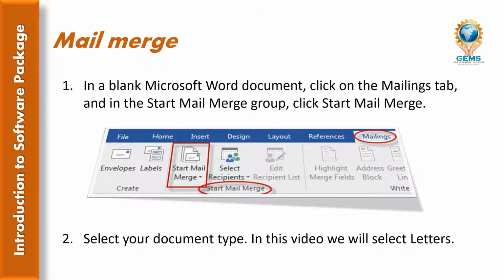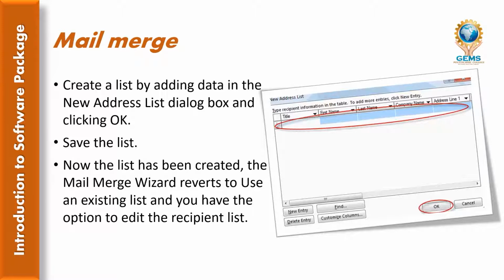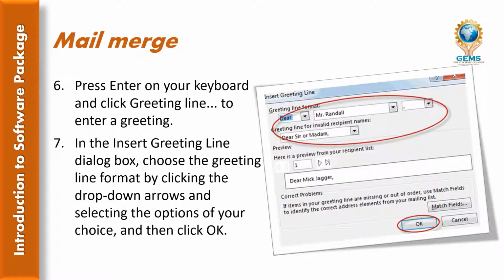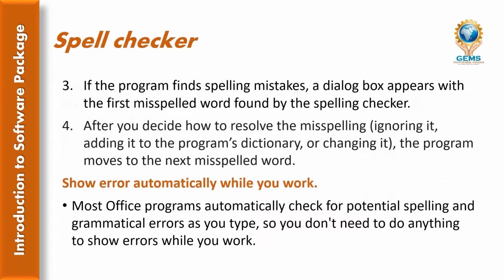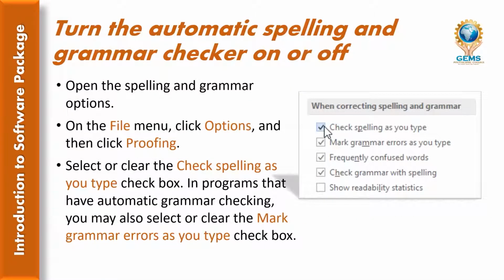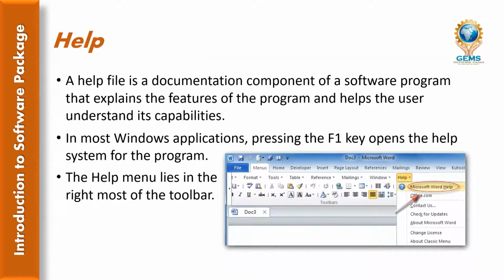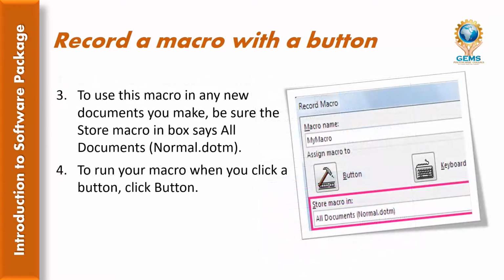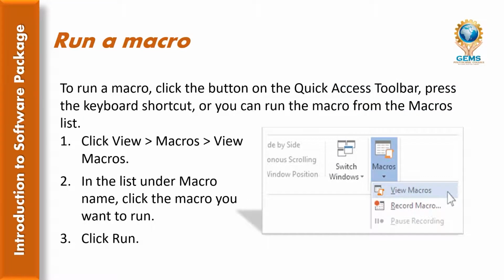ISP/L12- Mail merge, Spell checker, Help, Use of macros